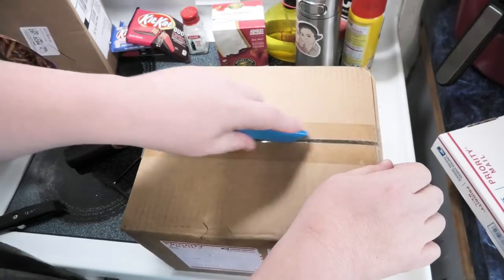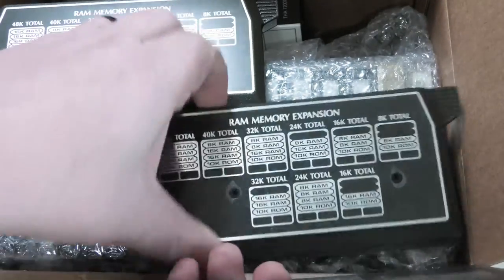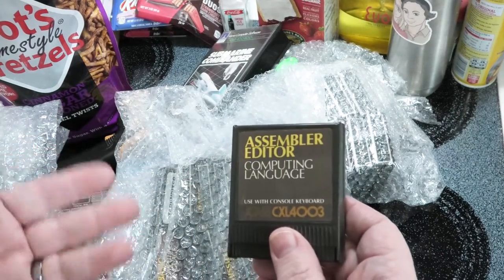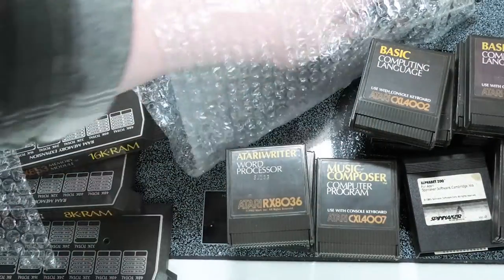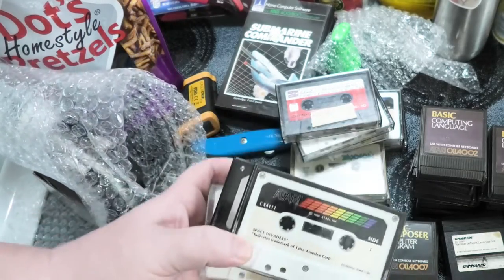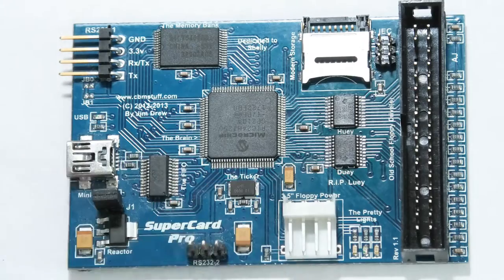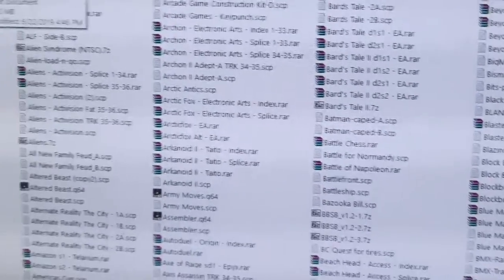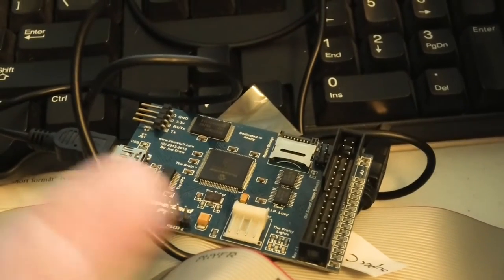Mail Day - Atari 8bit & Commodore SUPERCARD Copier